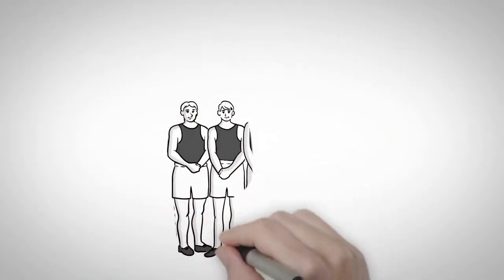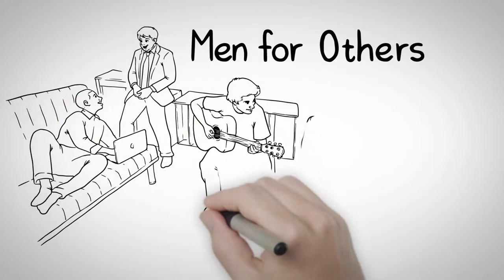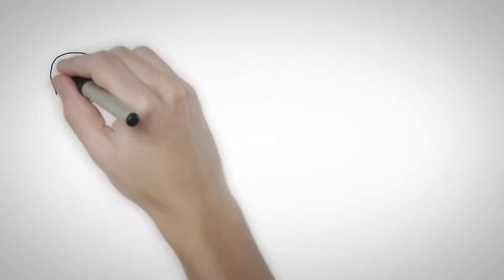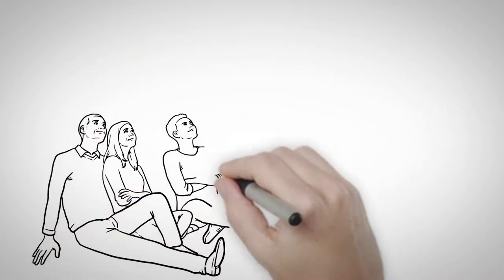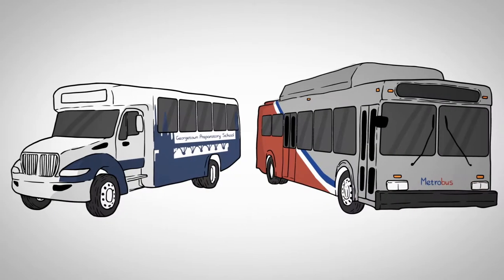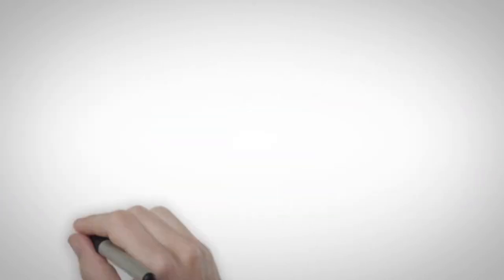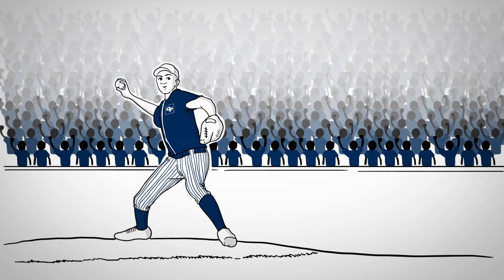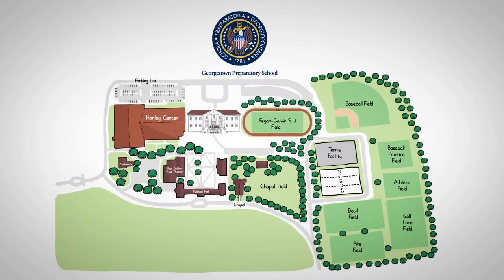Whiteboard video for Georgetown Preparatory School